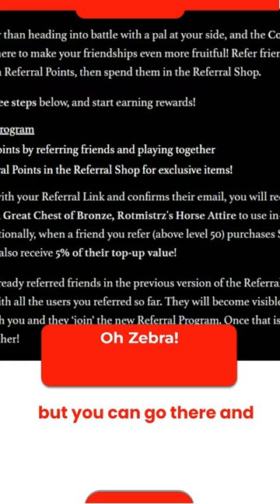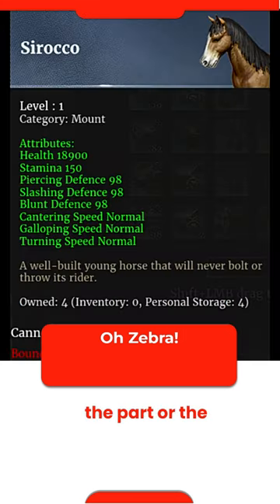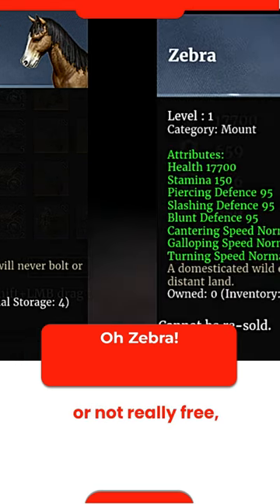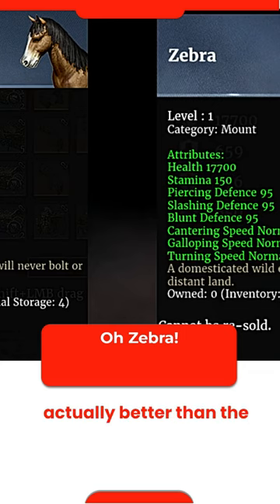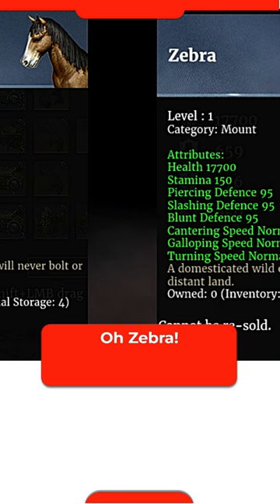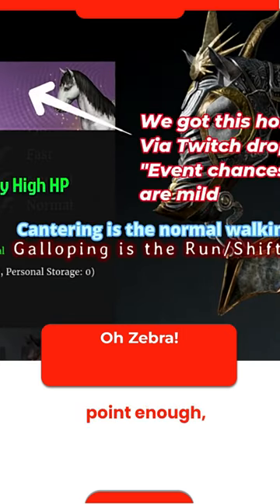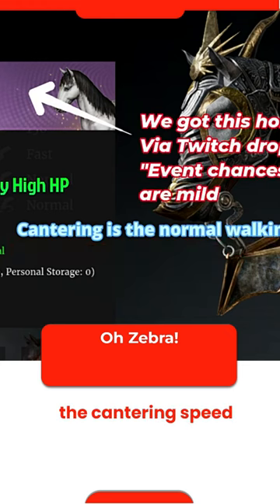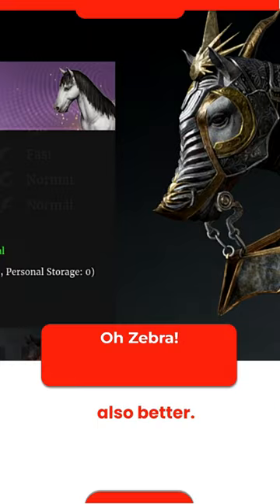oh zebra!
ﷺ صلي على الحبيب ﷺ  ◔◡◔
"WaffarX" Link if you are going to buy from amazon walmart etc... use this for some REAL Cash back ^ ^ i tried this one mysefl
❗❗❗ IMPORTANT NOTE ❗❗❗ 🌟Check The Description🌟

And don't forget if you are in the middle east You need to use a VPN to join the EU servers
Best one i used was Windscribe as a google chrome extension ^ ^

Don't Forget to use our Code [E_LEGIONS] While buying Bundle from the Market IT REALLY HELPS 🤗
"updated" October 2021 To keep up with Free Stuff, Games, and Gifts
Thee Game Link 😌

Send Us Your Clips ◔◡◔
Never hesitate to leave a comment =3
And if you want to send us your own cuts. cut it and send it through our website and Google drive.
Always check Our Site for New Stuff and upcoming events
it's made by Wix, safe and simple to use =3
Thanks in advance =3
I Appreciate Constructive criticism as well =D

HELLSING-1

⬇️📥Content:

My ID HELLSING # 2181 "Discord"

* How_To_Connect_Twitch_Account
* Twitch_Drops
HOW TO LINK YOUR ACCOUNT
Linking the accounts is a very simple process. Simply follow the steps below to complete the link

●    Select your region
●    Select the platform which you use to play Conqueror’s Blade
●    On the resulting page, select the LOGIN link.
●    Log into your Conqueror’s Blade account.
●    After successfully logging in, select the LINK WITH TWITCH button.
●    On the resulting page, authorize the account link by selecting the AUTHORIZE button.

That’s it! Once you complete this process you will be eligible for Twitch Drops.